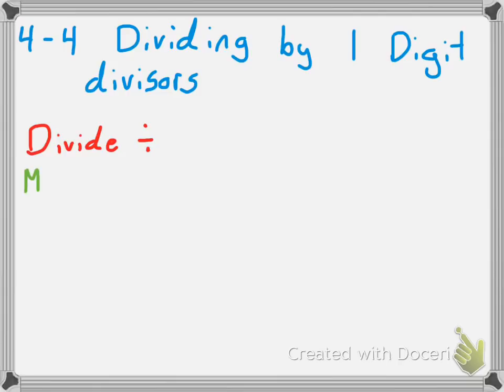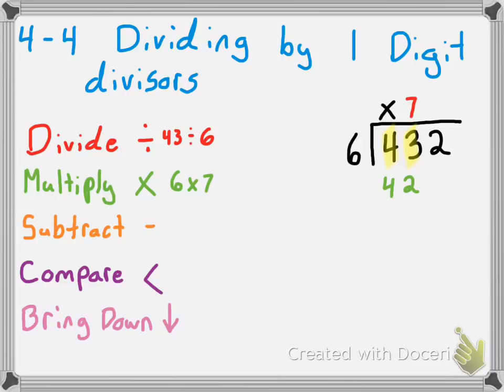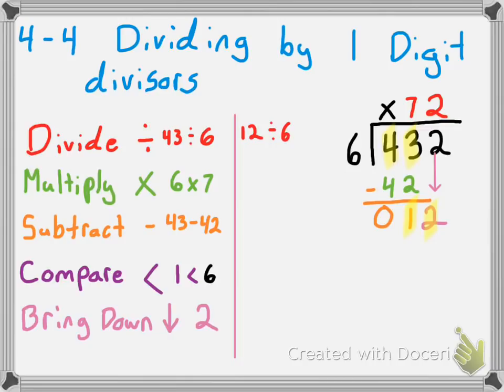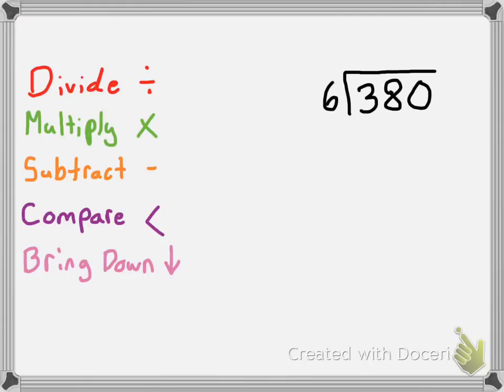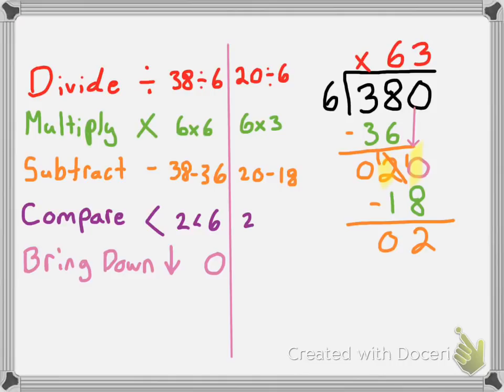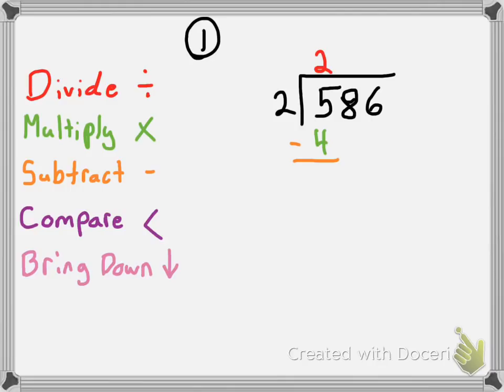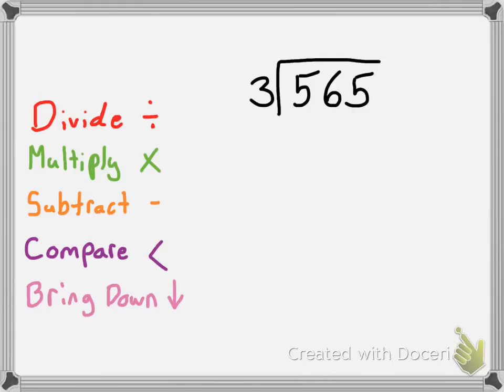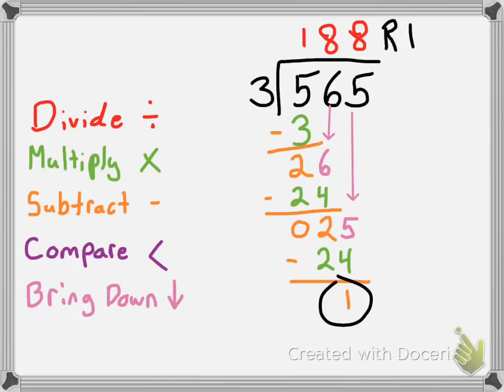4-4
5th grade math